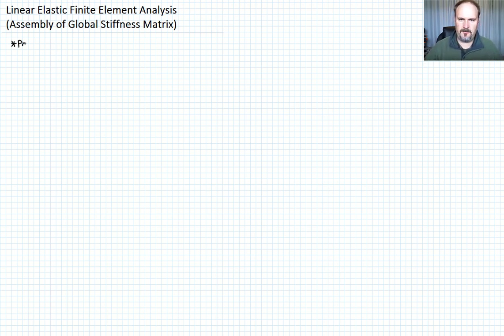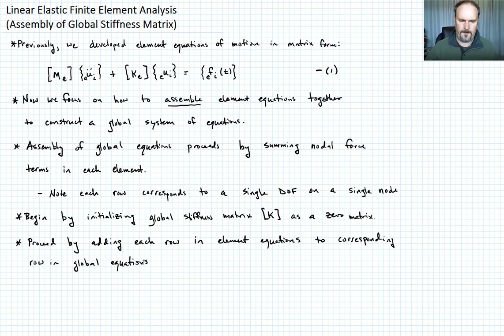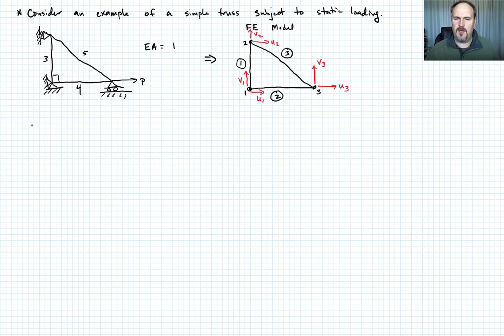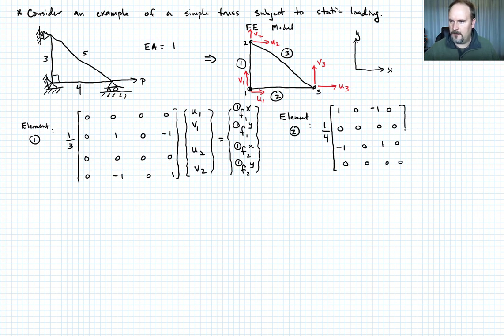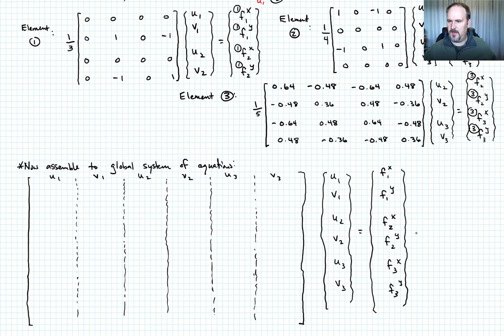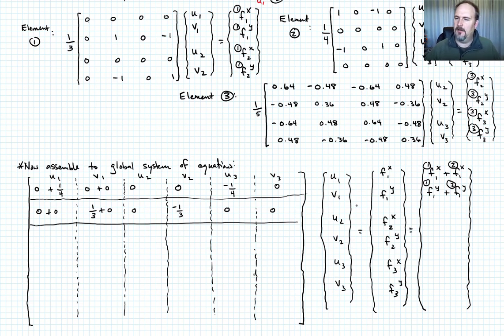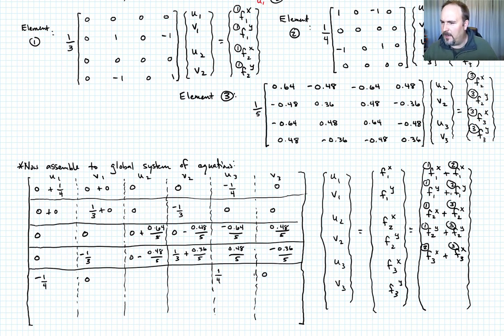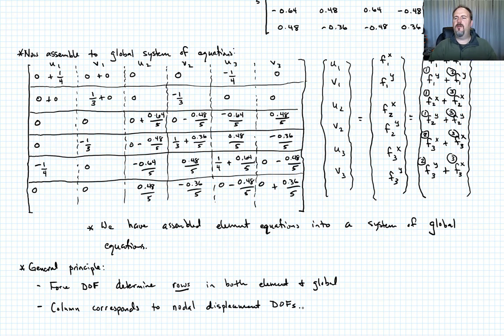1-6: Linear Finite Element Analysis (Assembly of Global Stiffness Equations)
Discusses how to take multiple element-level equations and assemble to a single global system of equations. Gives and example of a 3-node, 3-element 2D truss.